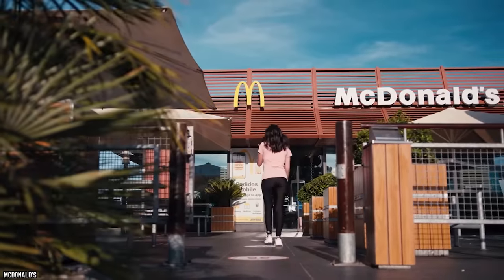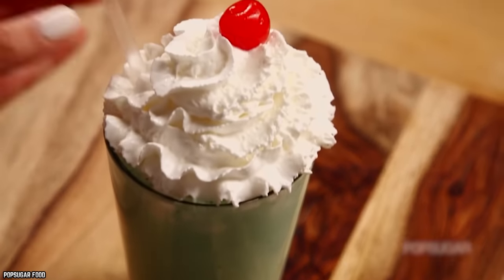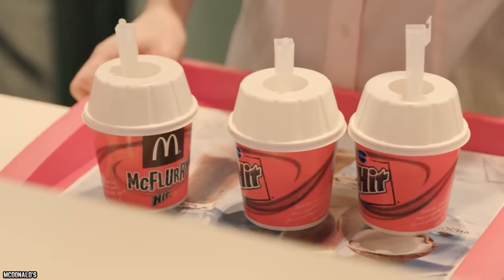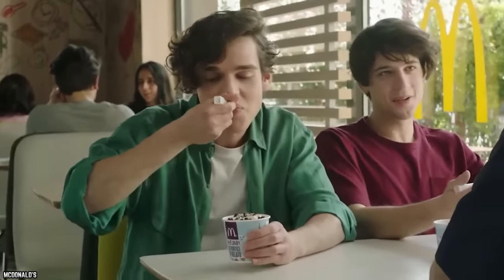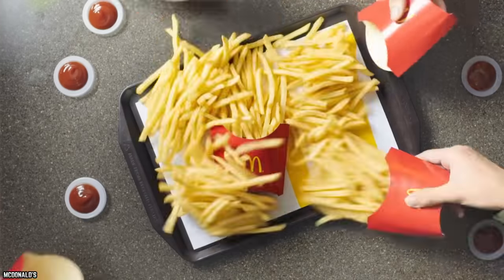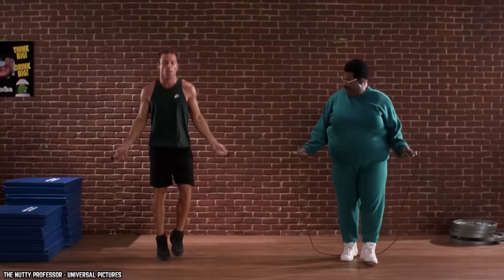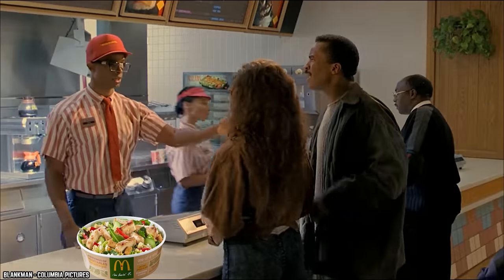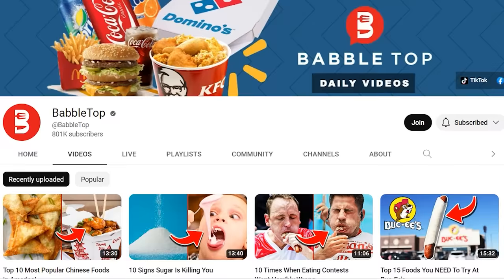10 McDonald's Items You Should NEVER ORDER Under Any Circumstances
Do you know what are the top 10 McDonald's items you should never order under any circumstances? Discover why you need to avoid these McDonald's fast foods.

Ok, we know McD’s isn’t serving up kale burgers or the like - we know what we’re getting into when we order a Big Mac. But here are 10 McDonald’s Items You Should Never Order Under Any Circumstances. If you enjoyed this video. Comment

TIMESTAMPS:
0:00 McDonald's Items You Should Never Order Under Any Circumstances
0:15 The Shamrock Shake
2:26 Hotcakes (In Any Combination)
4:00 The McFlurry
5:49 Sausage Breakfast Sandwiches
7:00 World Famous Fries
7:56 McD’s Shakes
9:54 The Bacon, Egg & Cheese McGriddle
11:16 McCafe Frappes
12:28 McSalads
13:34 Soda